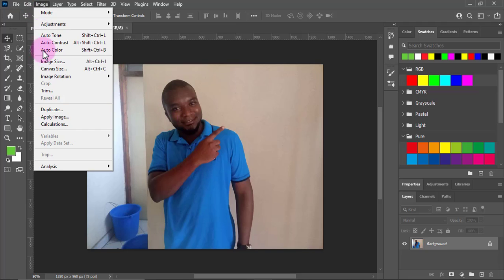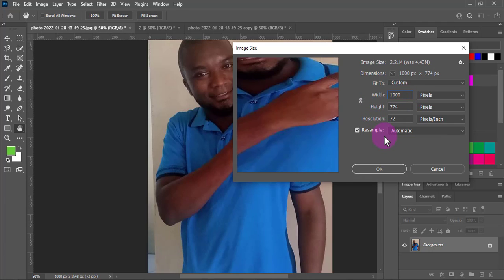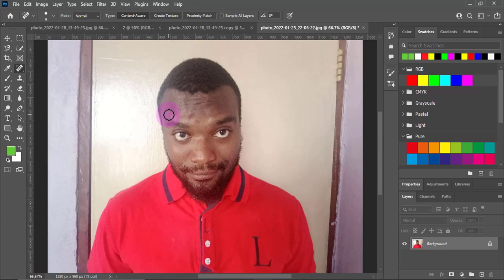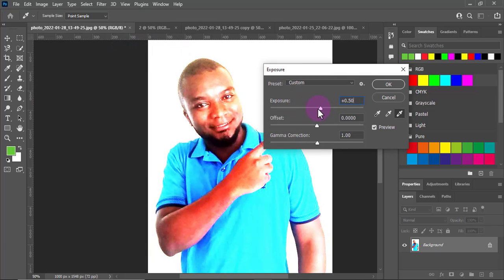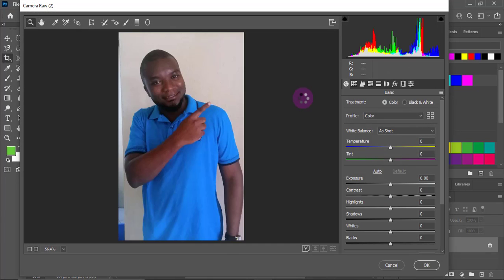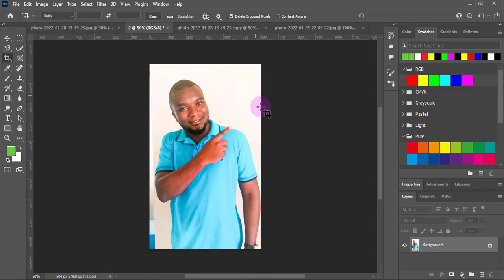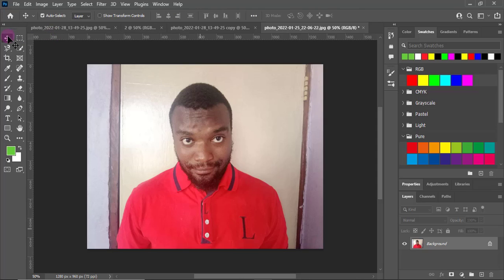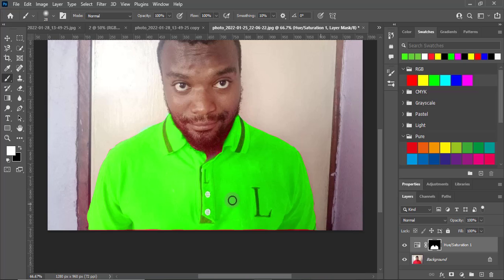Editing photos on photoshop | Tutorial 2022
We will show you various ways of editing photos on photoshop.
the video will show more than three ways to edit photos on adobe photoshop.